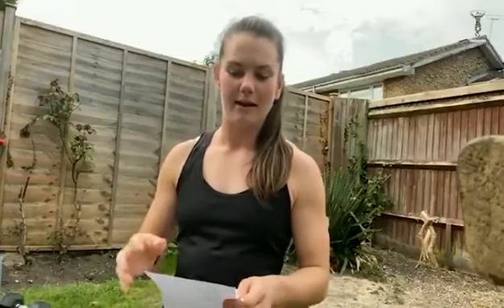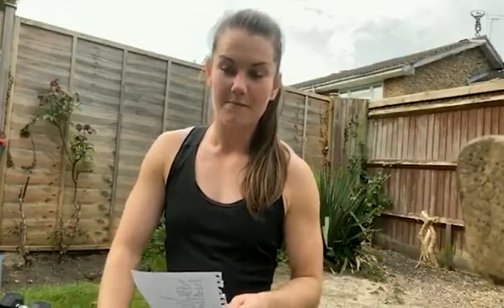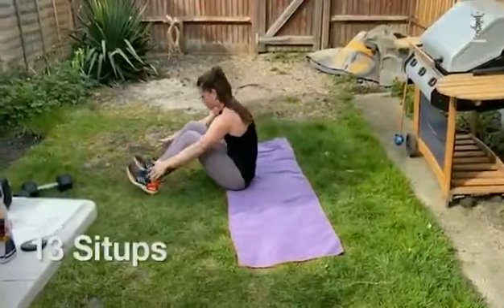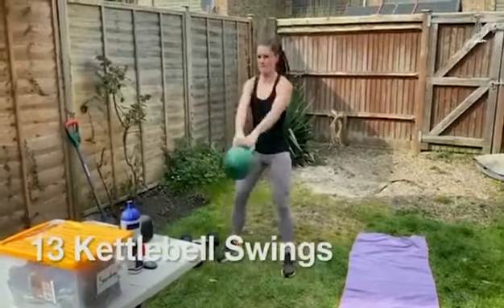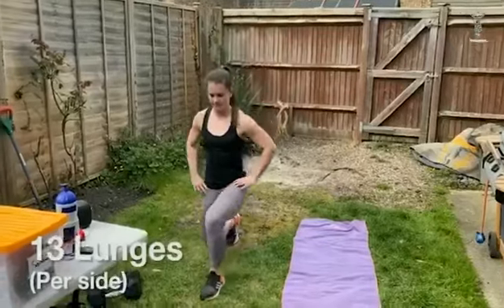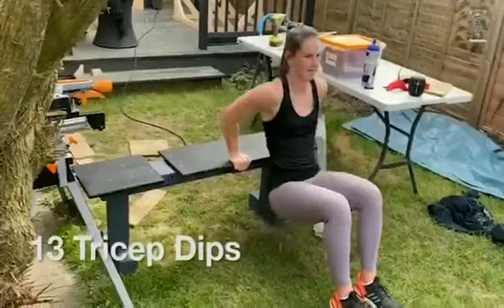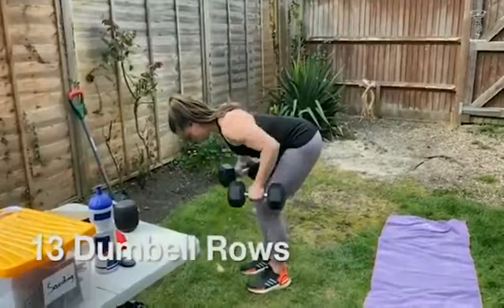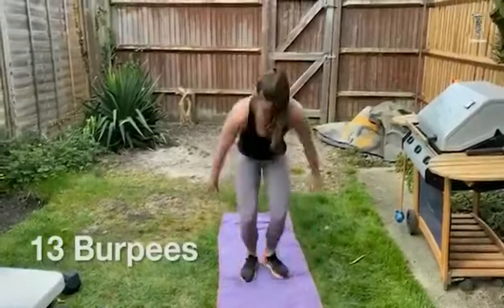Try the 'Lucky 13' routine with Leanne Riley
💪 Here's a little throwback to England scrum-half Leanne Riley's Easter FitnessFriday workout.

Check out the 'Lucky 13' routine and let us know how fast you finished this one!